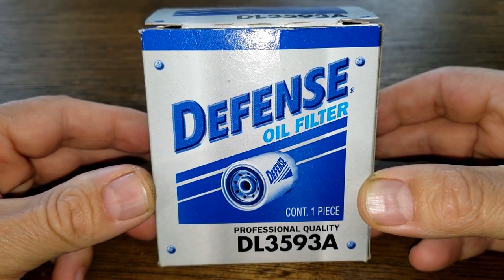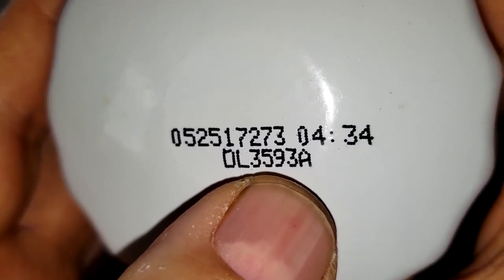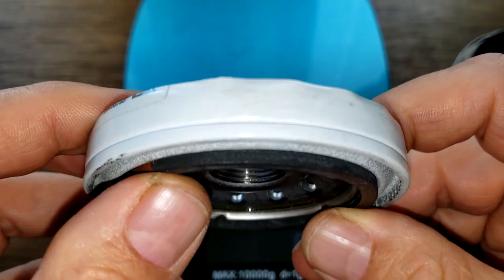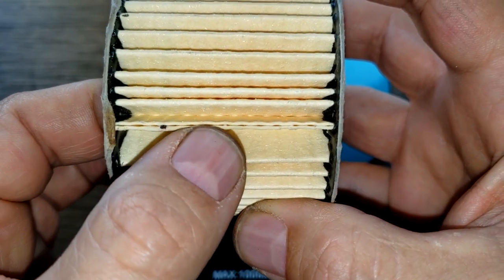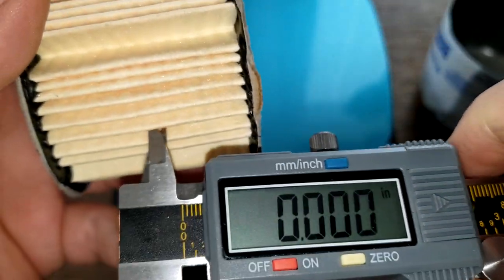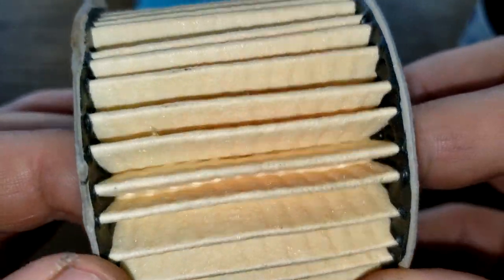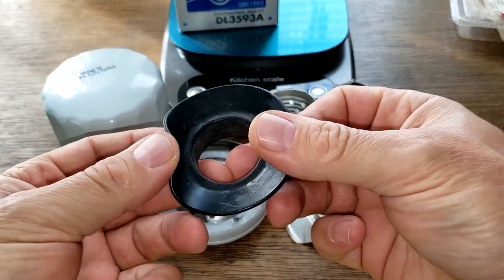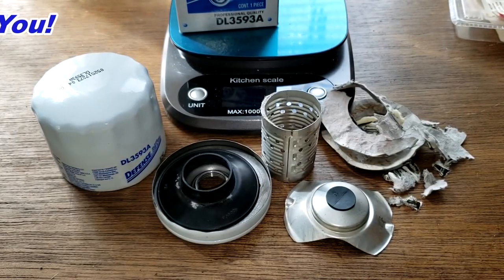Defense Oil Filter Cut Open DL3593A Oil Filter Review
For $1.72 can this Defense oil filter be any good? Lets open her up and see what's inside.
Welcome!